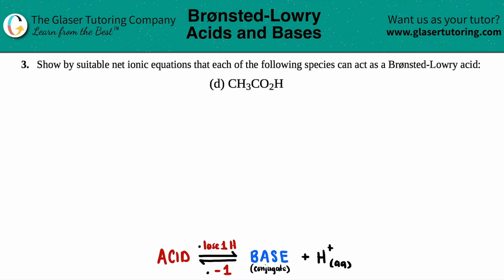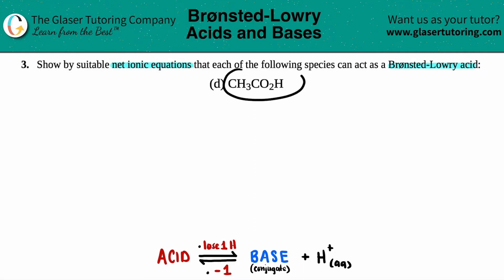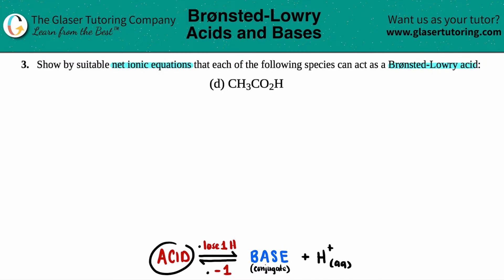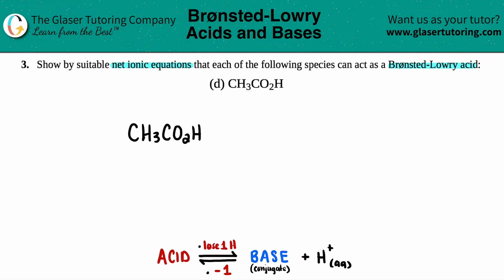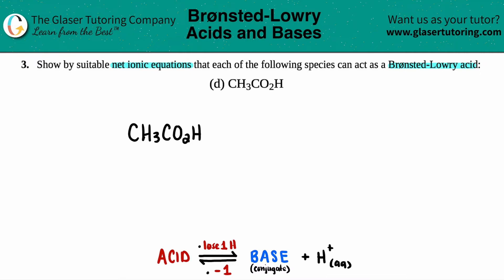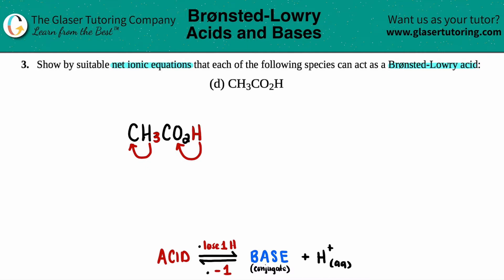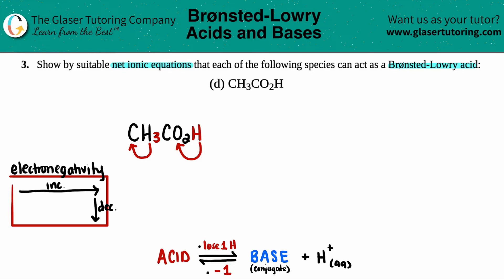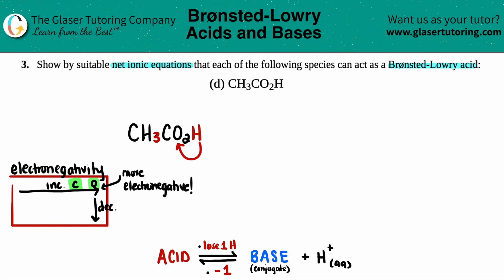14.3d | How does CH3CO2H act as a Brønsted-Lowry acid?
CH3CO2H